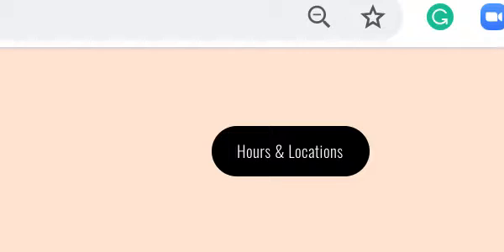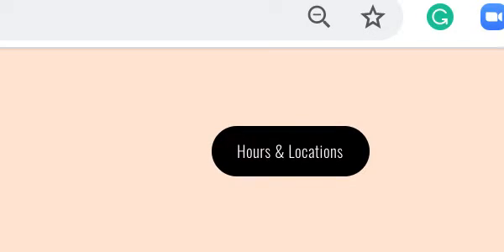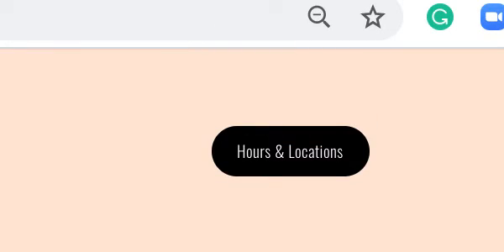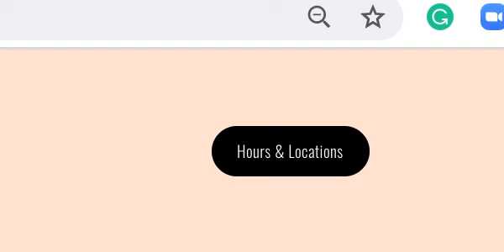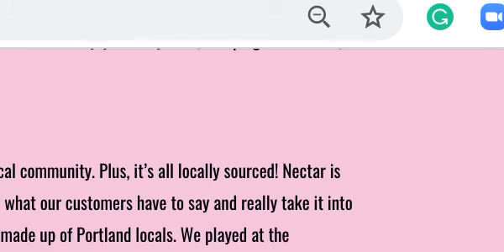Nectar Frozen Yogurt Website Tour